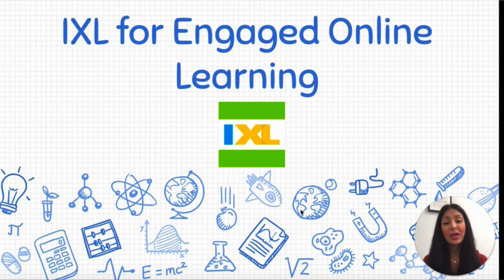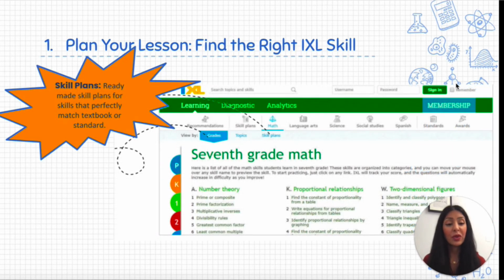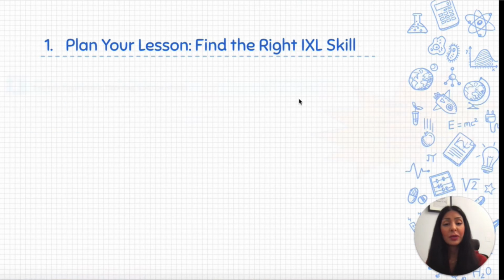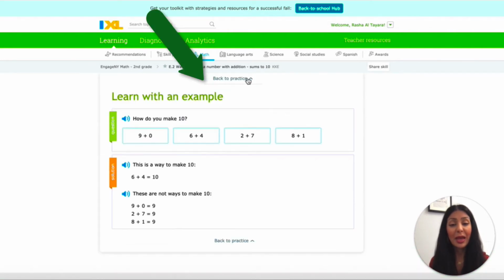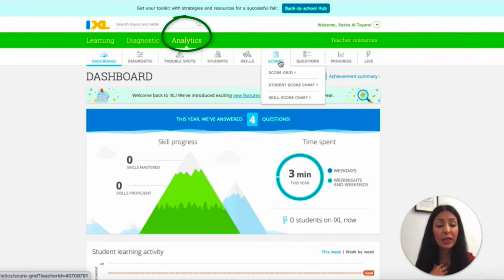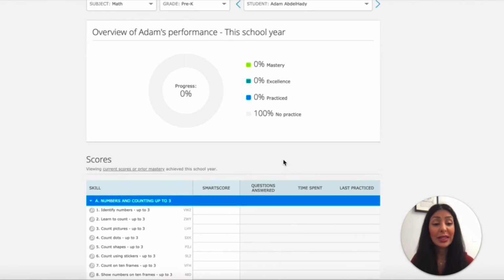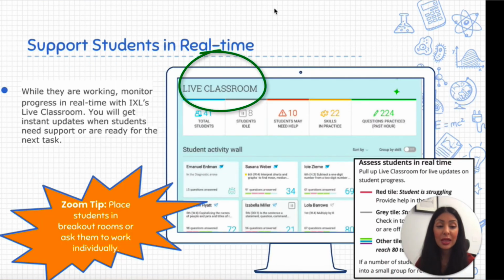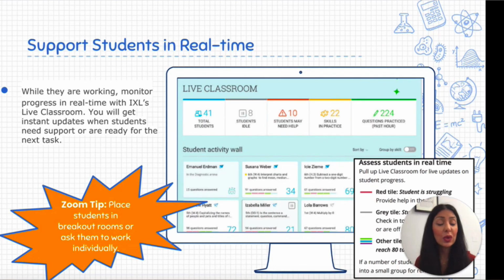IXL for Engaged Online Learning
In this video I demonstrate and discuss features specific to IXL that would allow both teachers and students to get engaged during synchronous and asynchronous online learning sessions. IXL features discussed include:
- Skill Plans
- Learn with an Example
- Live Classroom
- Skill Score Chart
- Trouble Spots